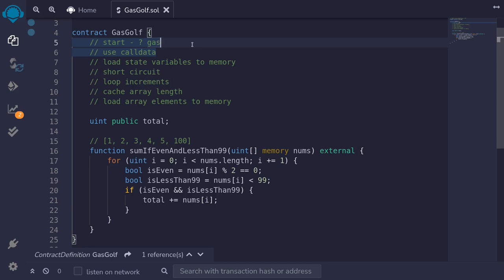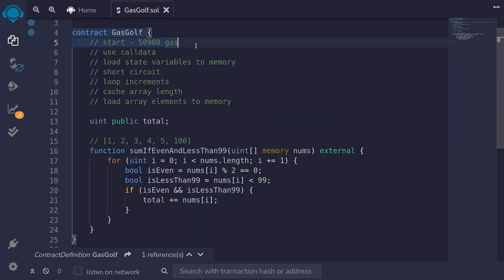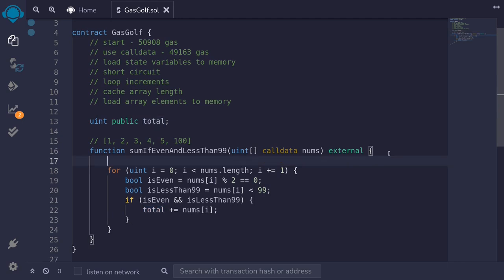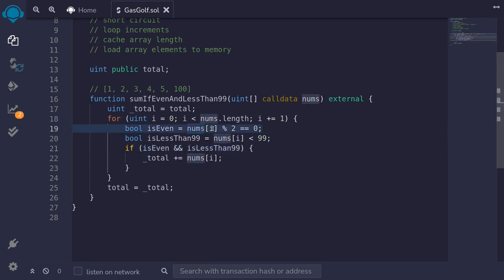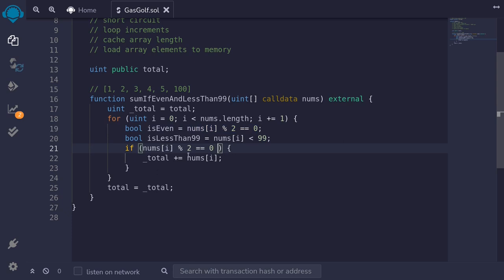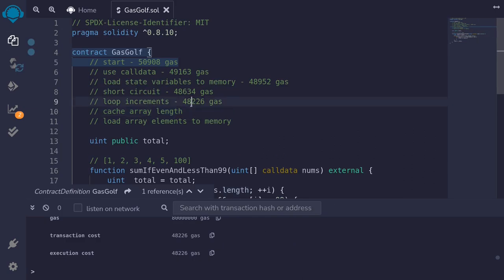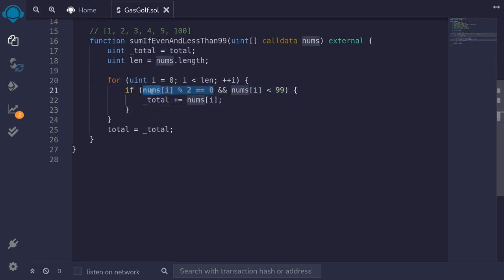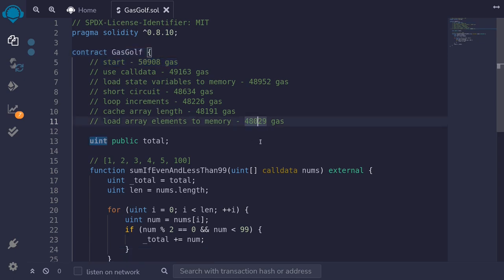Gas Golf | Solidity 0.8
Some gas saving tips in Solidity.